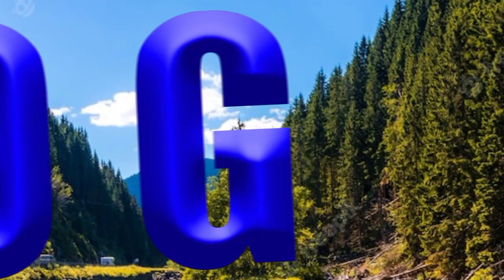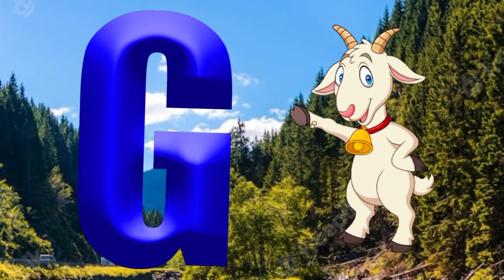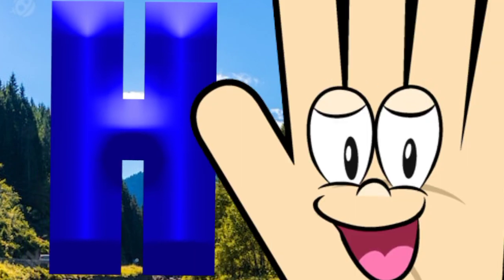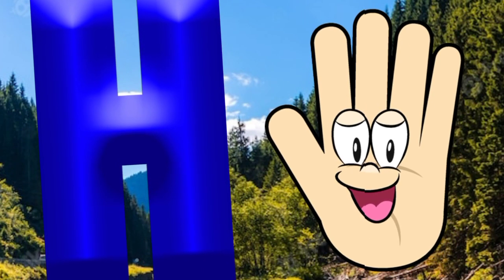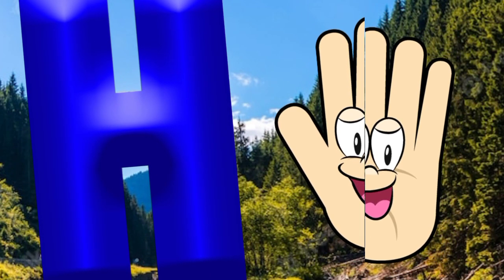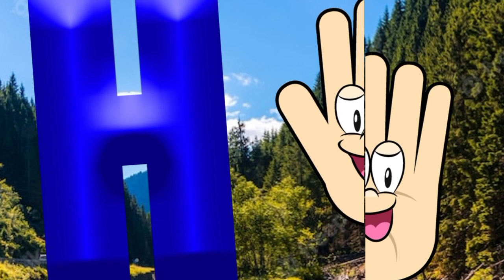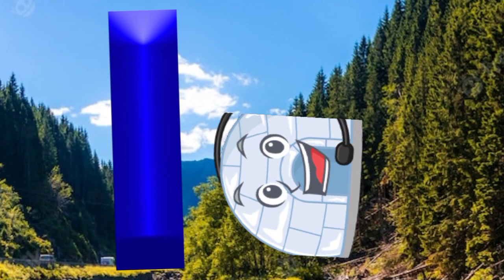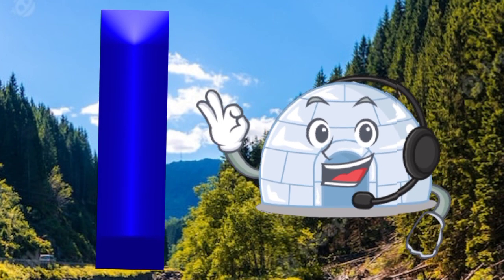ABC Song | Phonics Song | A is for Apple | ABC Alphabet Songs for Children